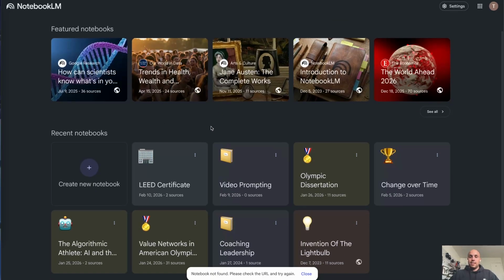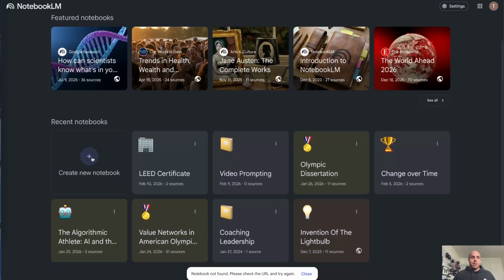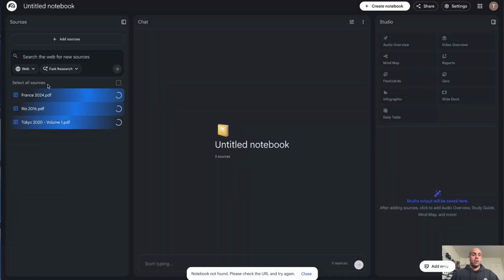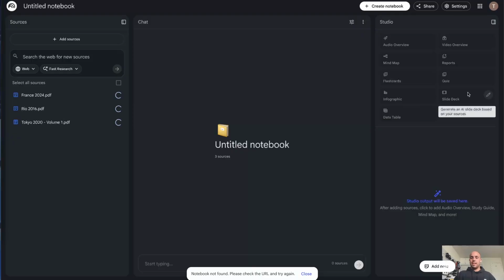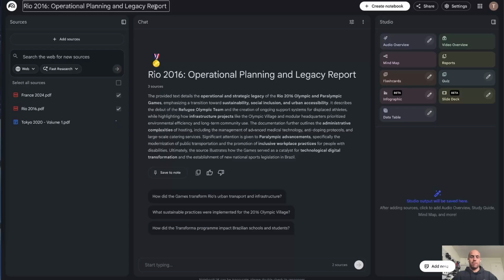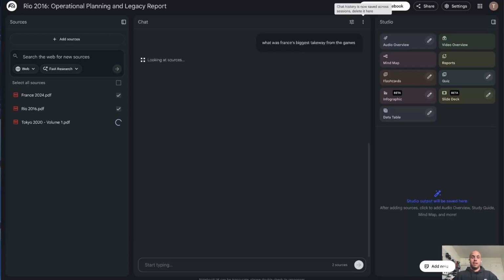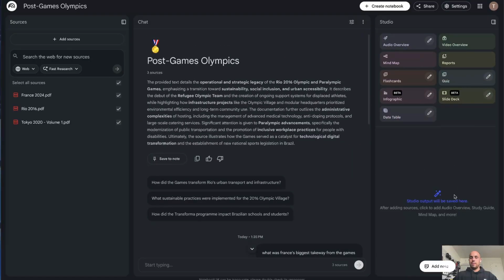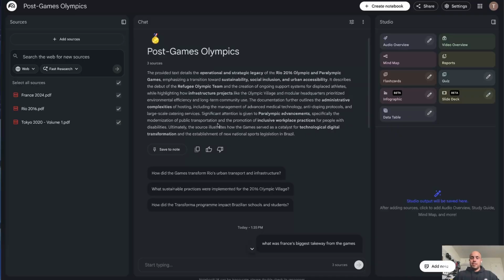Introduction to NotebookLM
Introducing NotebookLM by Google and how it can supercharge your research and learning workflows!